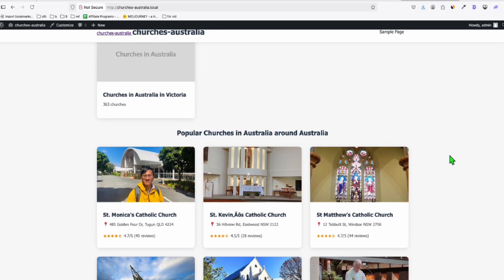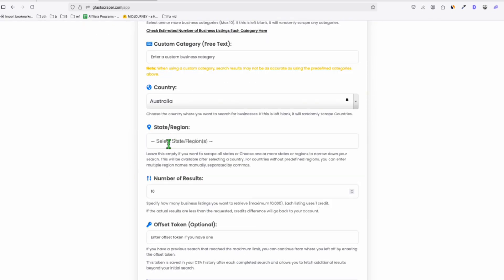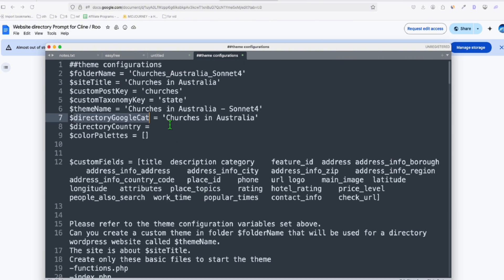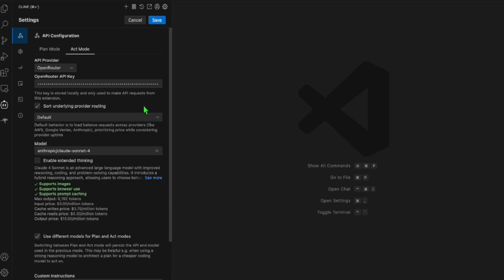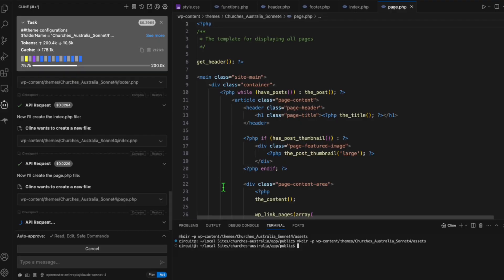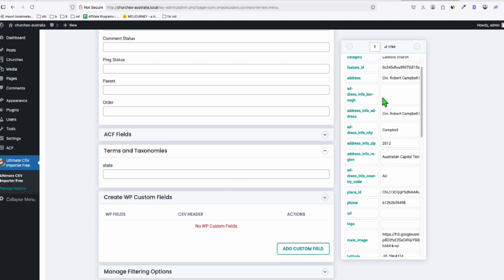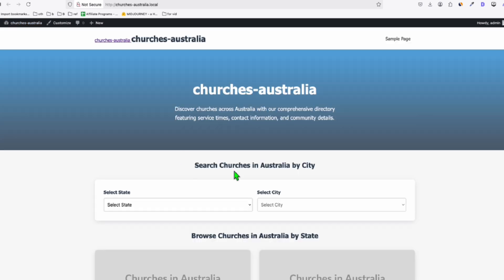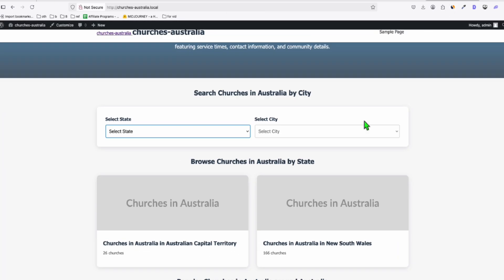Is the New Claude Sonnet 4 Best WordPress Theme Maker?